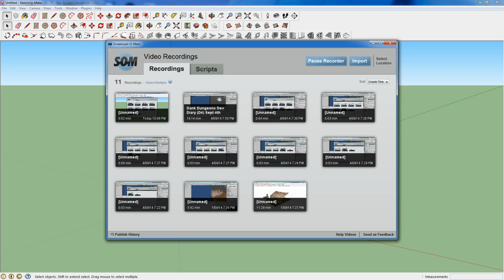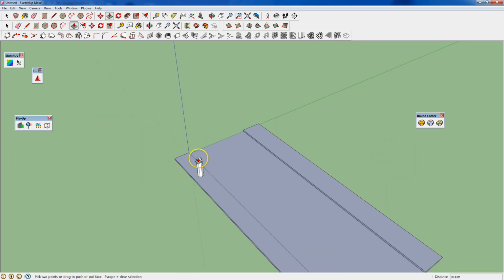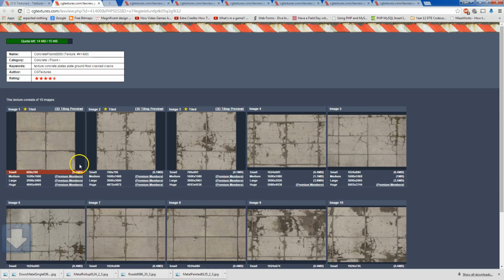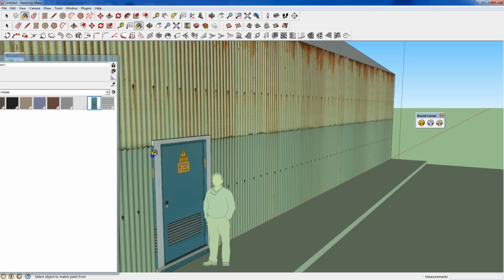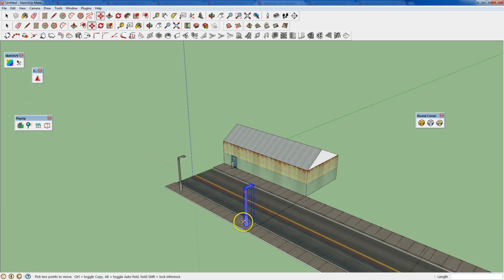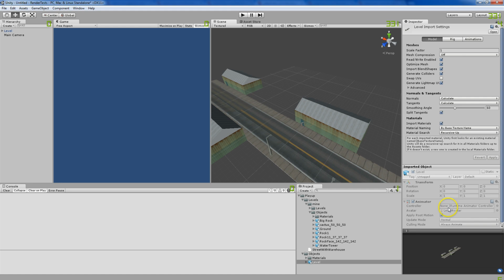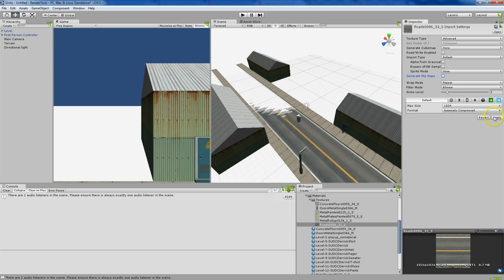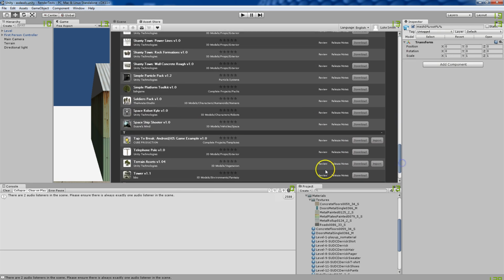Part 1 - Entire Process - Sketchup to Unity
Part 1 - Entire Process - Sketchup to Unity - Note this is an older tutorial and you don't need playup anymore.